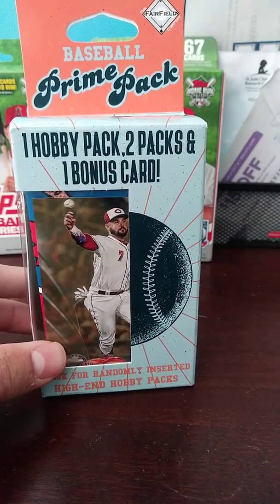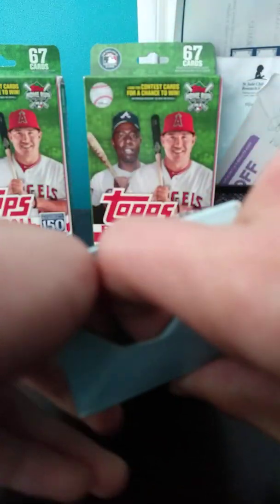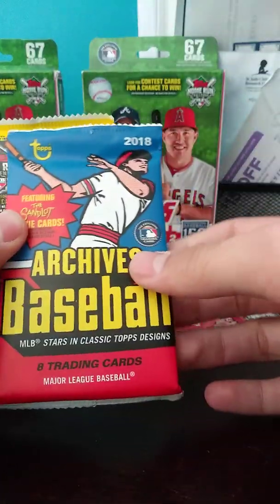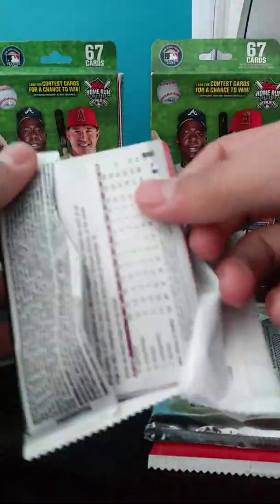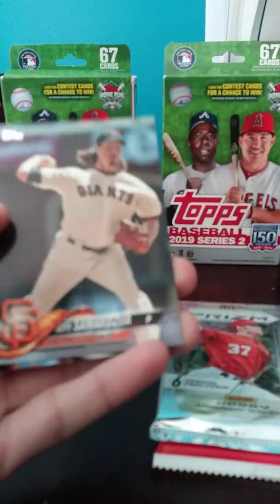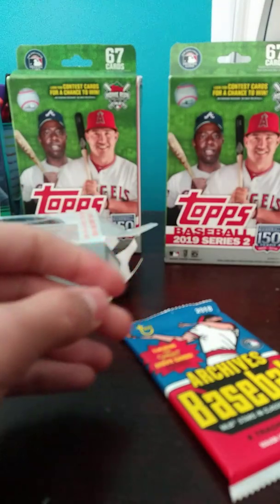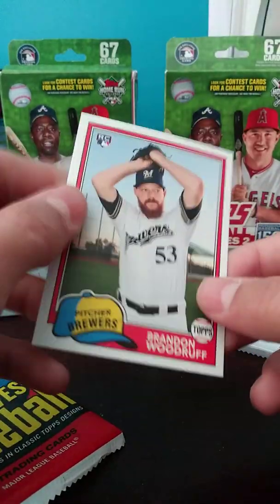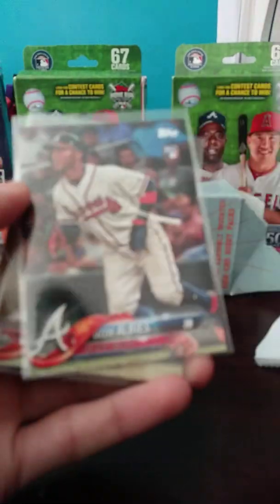Fairfield Baseball Prime Pack Are They Worth it?